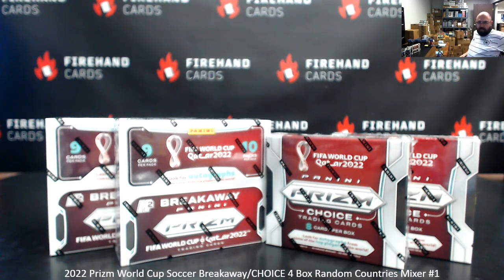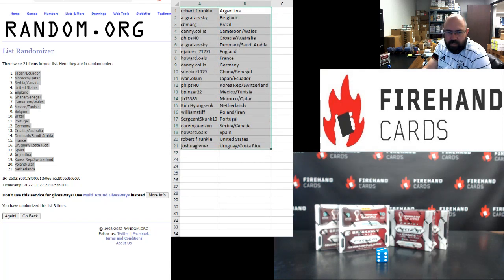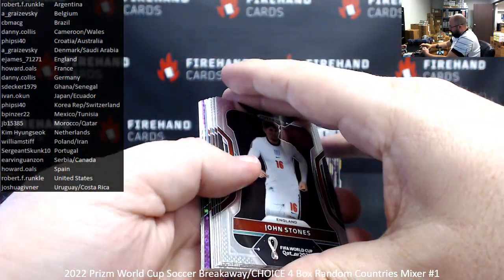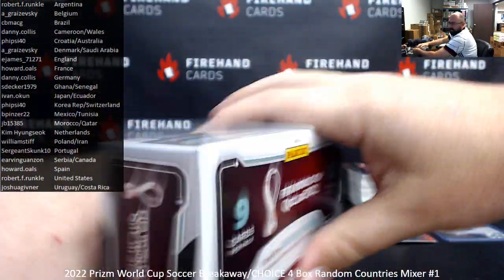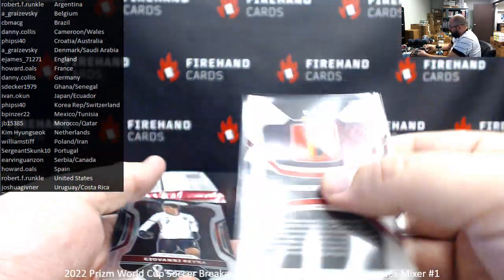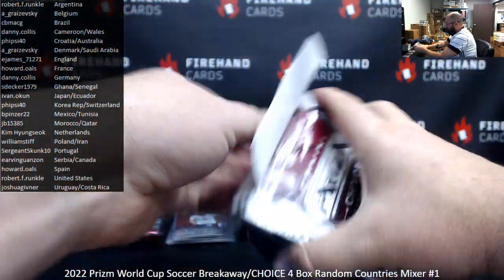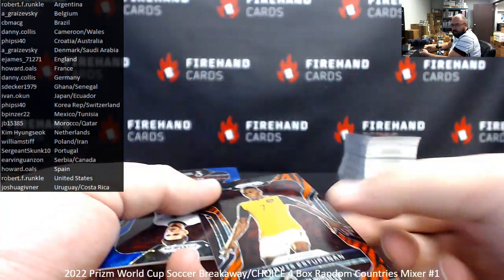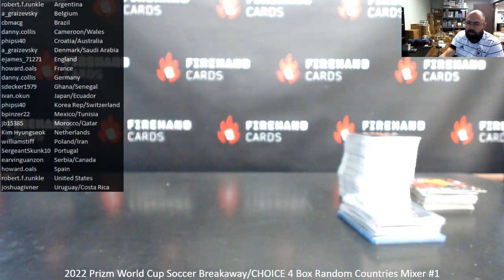11/27/2022 2022 Prizm World Cup Soccer Breakaway/CHOICE 4 Box Random Countries Mixer #1